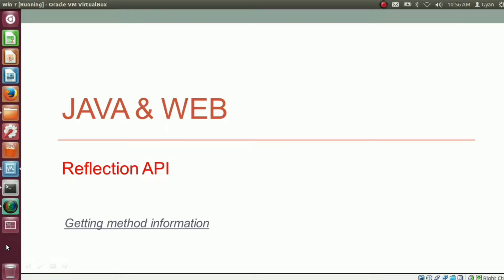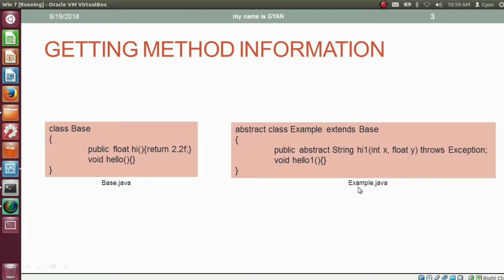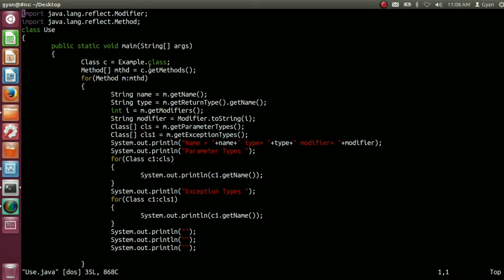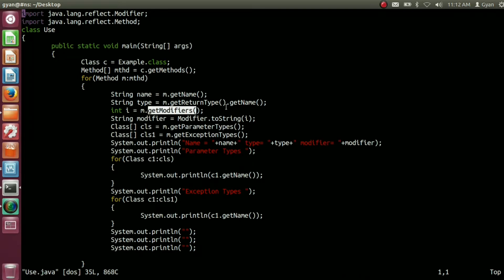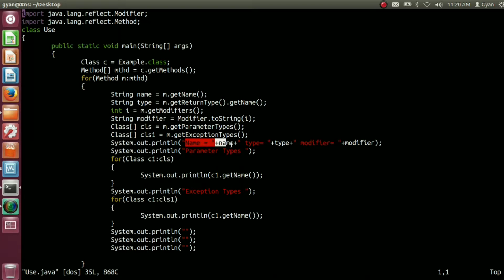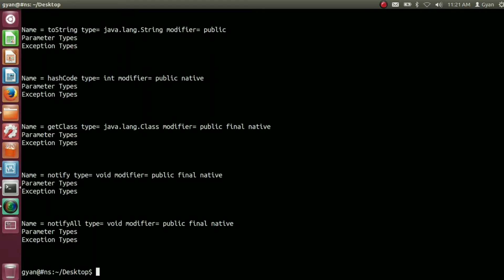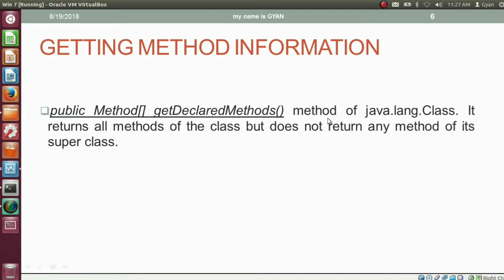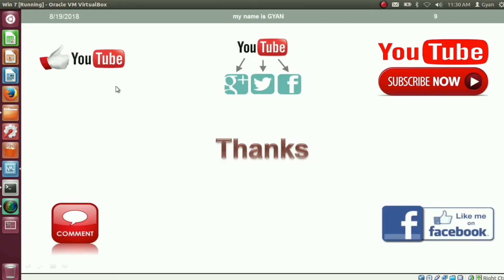Reflection API in Java | #12 | getMethods & getDeclaredMethods Methods | Method Class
getReturnType(), getParameterTypes(), getExceptionTypes() Methods in Java.